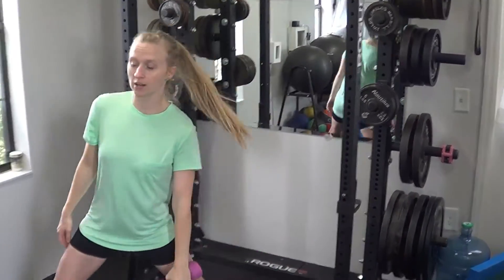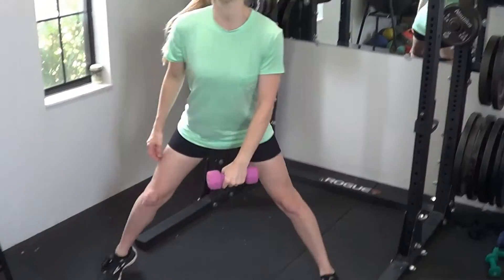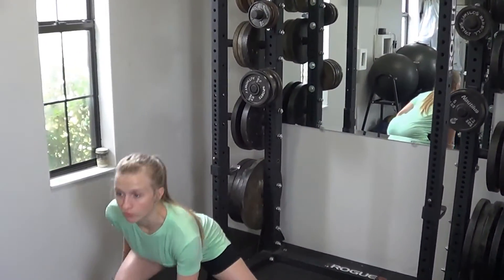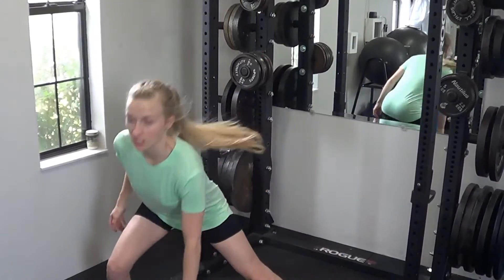How to Dumbbell Lateral Lunge